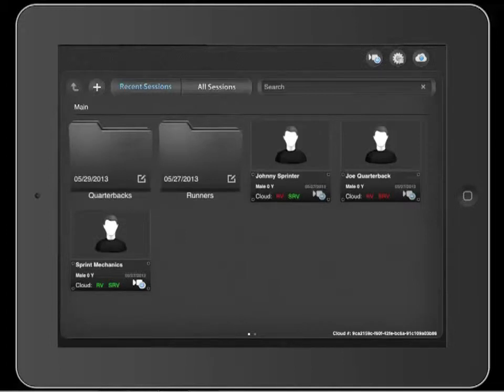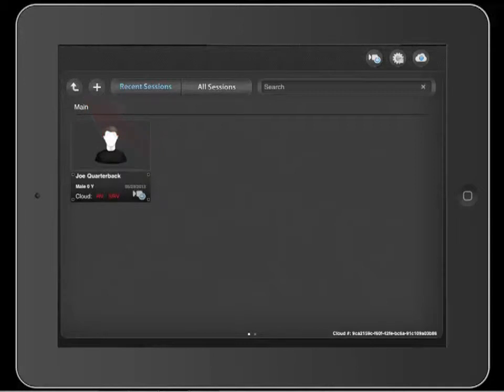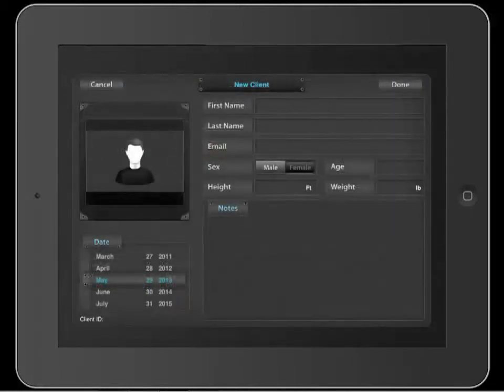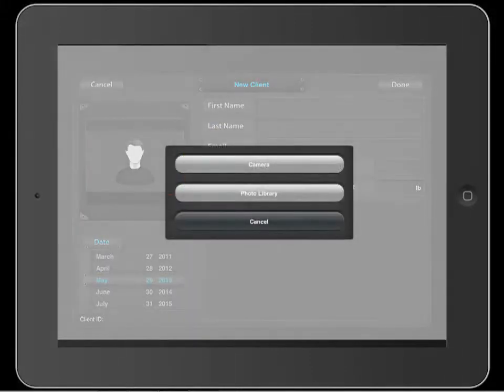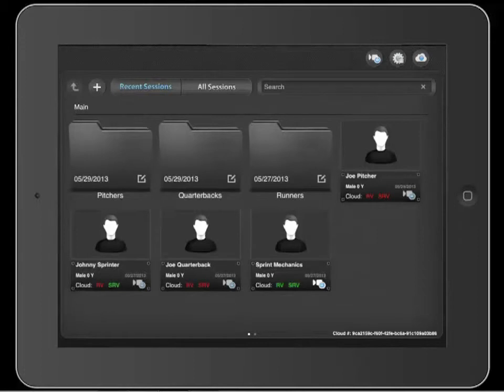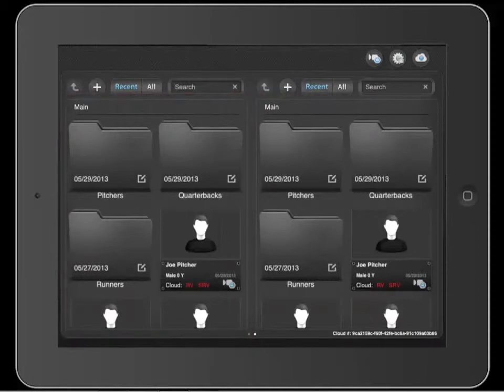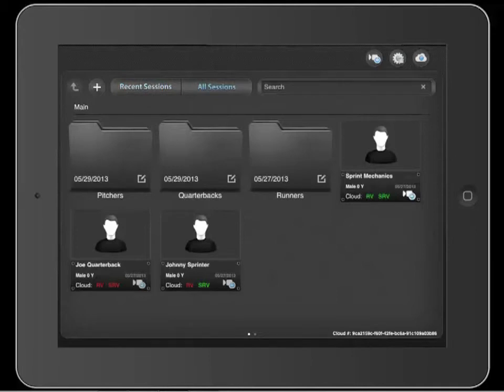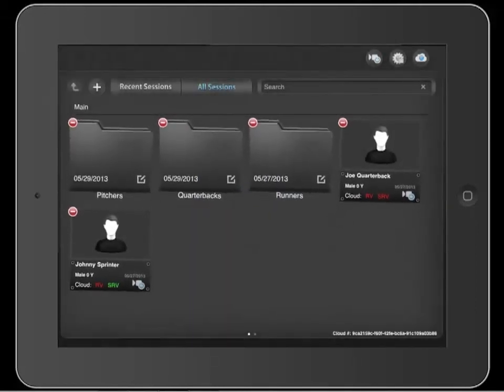SparkProTutorial08 HomeScreenFileManagement ReVO